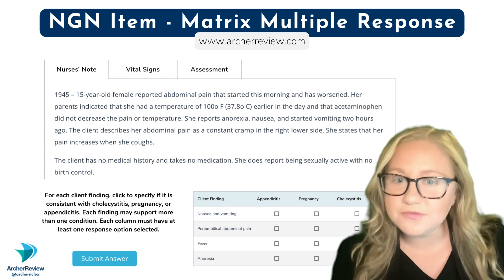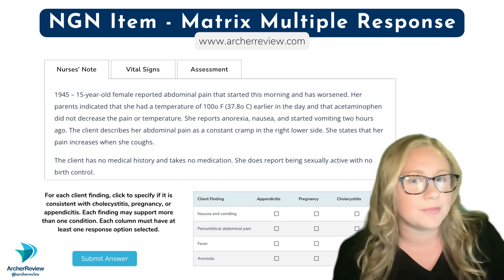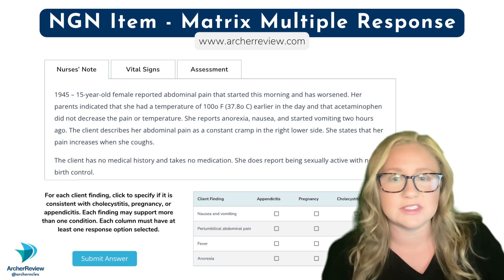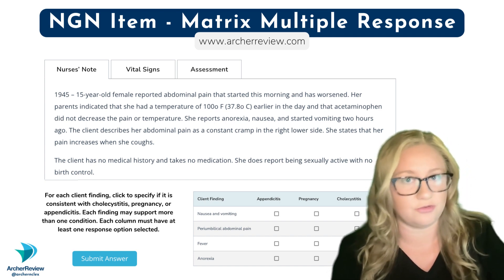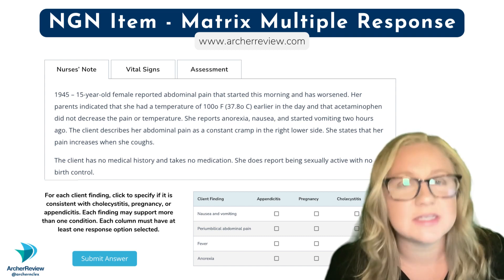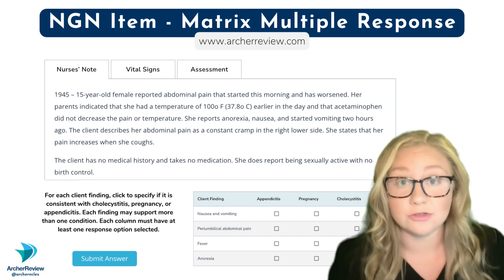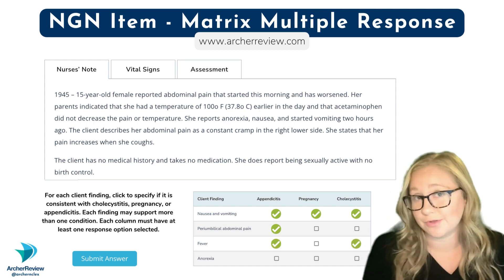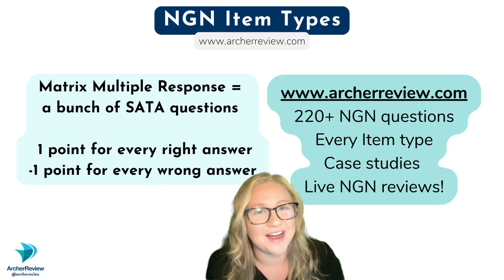NGN Practice Question: Matrix Multiple Response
Practice an NGN Matrix Multiple Response question with Morgan! ✨

Hundreds of practice NGN items are available for you - prices for our Qbank start at just $59 😉